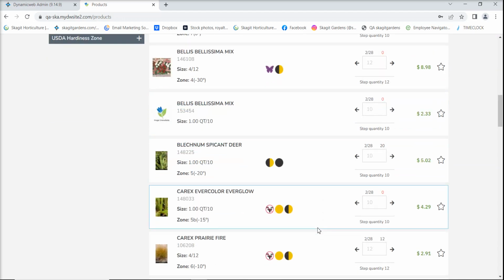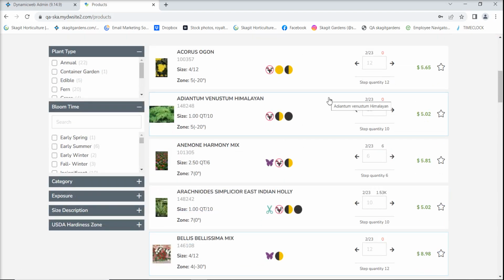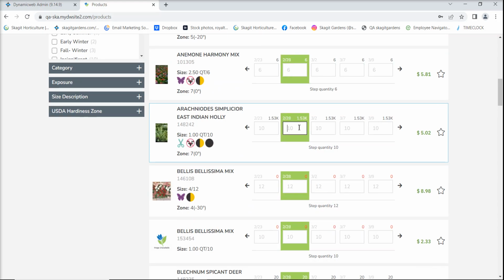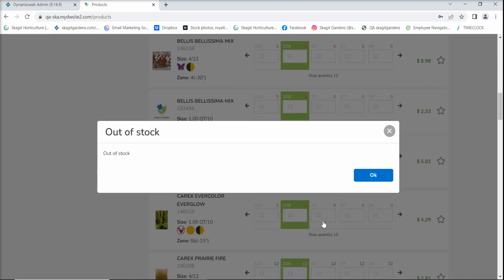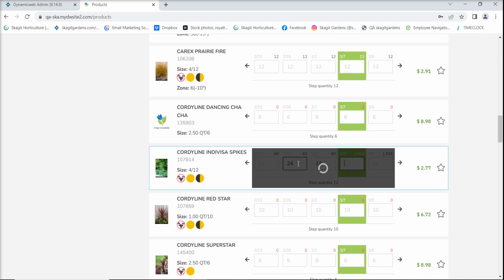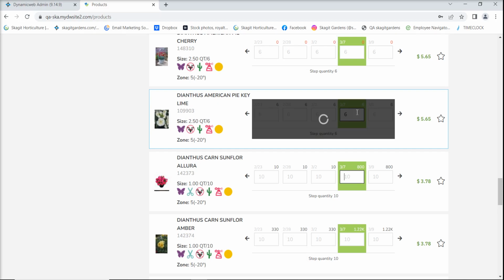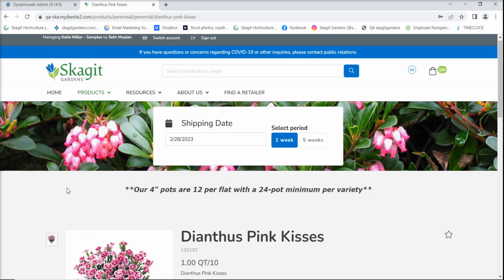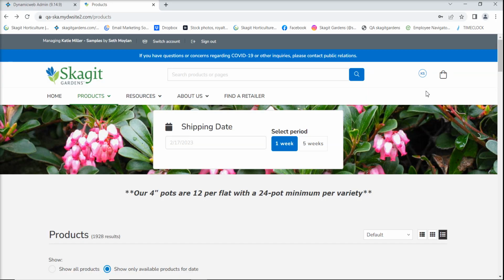3. Navigating the Product Page